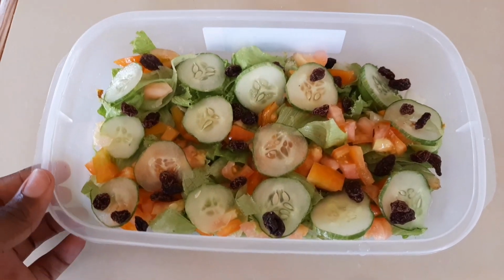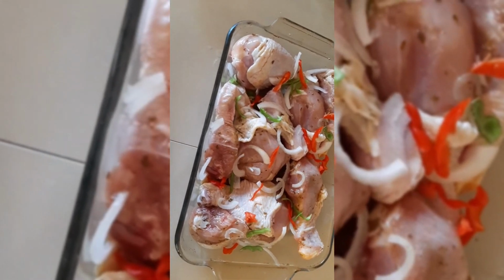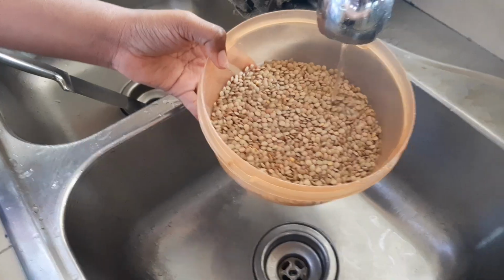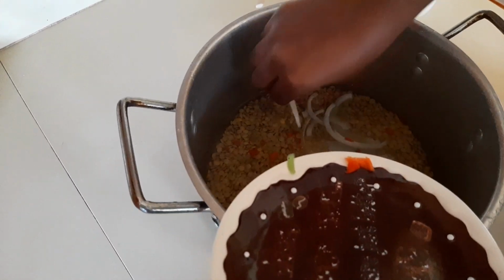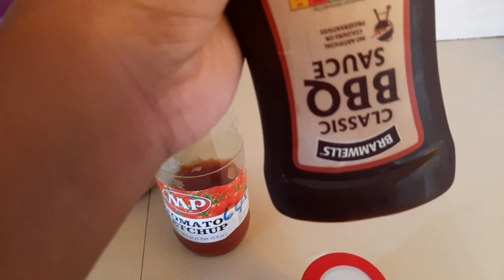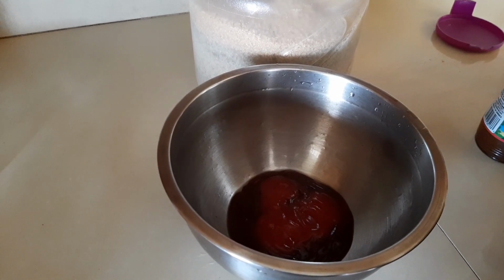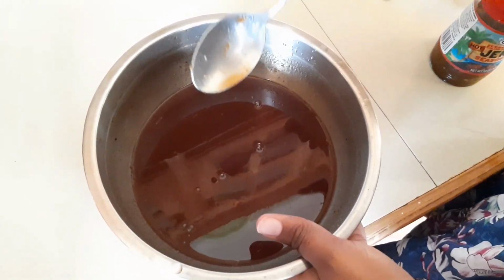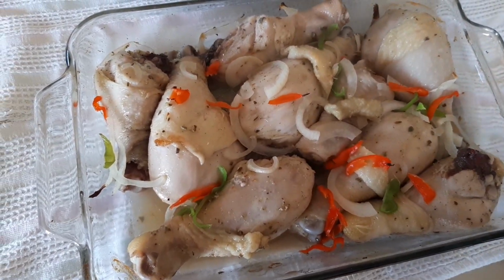Cook with me from start to finish| *Caribbean style*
Hey empire! Happy Thanksgiving! I'm thankful for each and every one of you who watch and support me. Hope you enjoyed this video❤❤

1. Watch the video📷🔯 (no skips)
2. Like💜
3. Comment💌📝